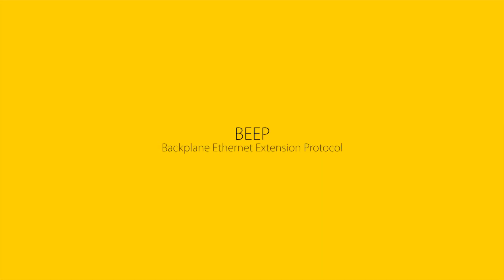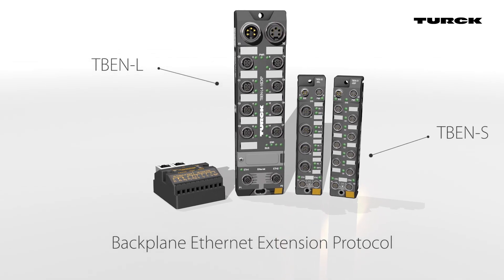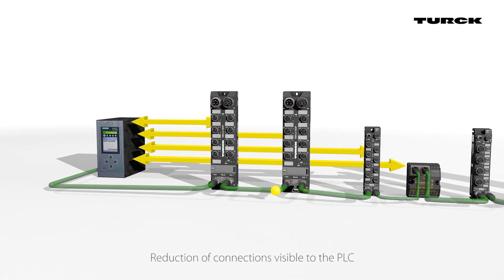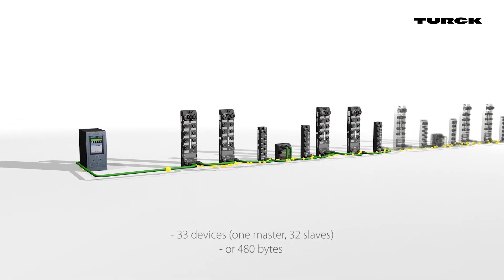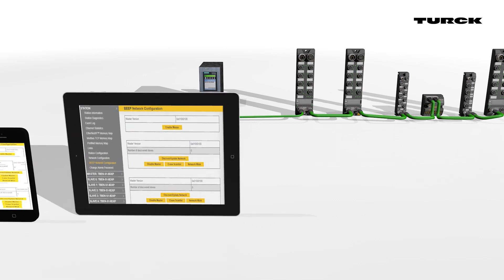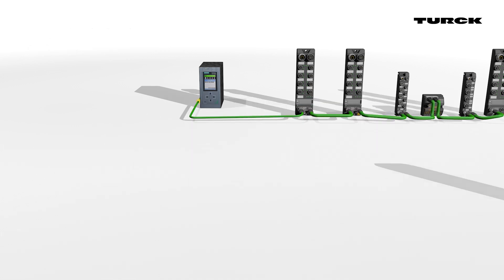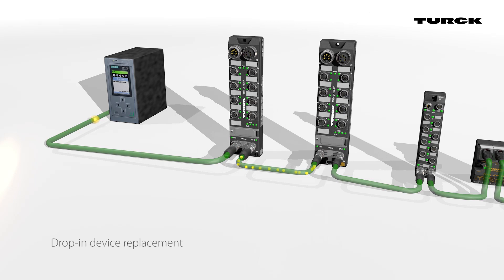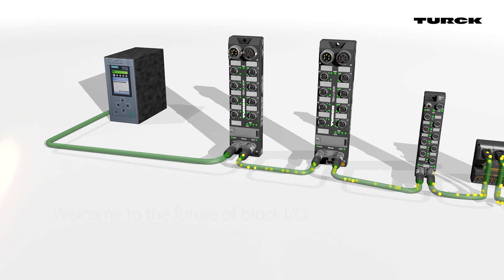Backplane Ethernet Extension Protocol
BEEP is a new technology that has been integrated into many of our multiprotocol digital block I/O modules.

BEEP allows a network of up to 33 devices – consisting of 1 Master and 32 Slaves or 480 bytes of data - to appear to the PLC as a single device, on a single connection, using a single IP address.

By reducing the number of connections visible to the PLC, the user will be able to create a high density I/O network while continuing to utilize their low cost PLC.